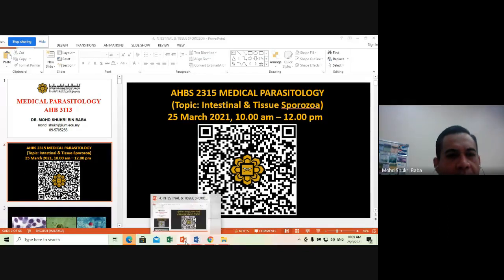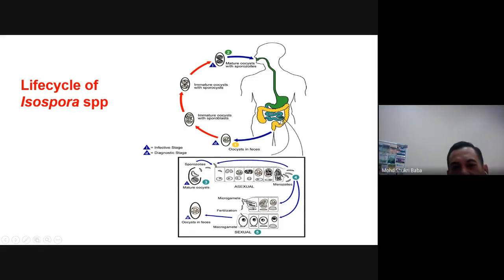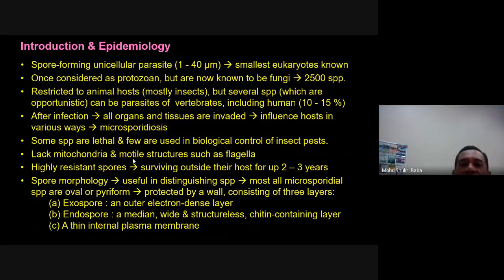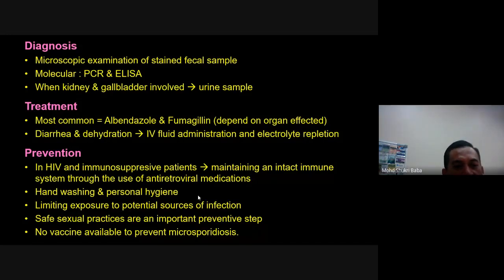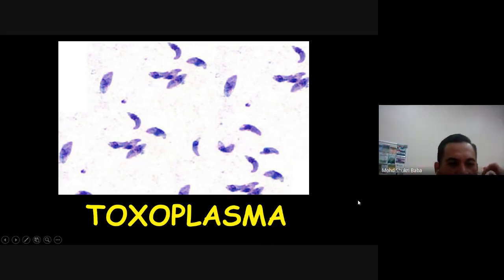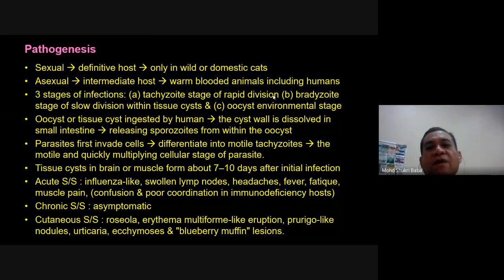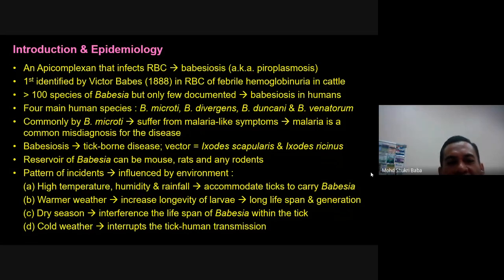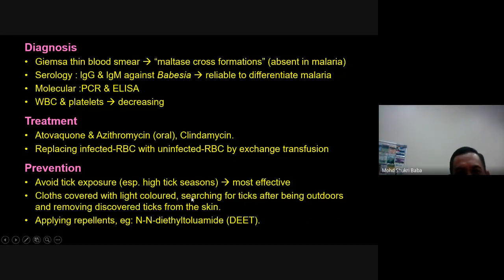Topic 6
AHBS 2315 | Medical Parasitology

Instructor: Dr. Shukri